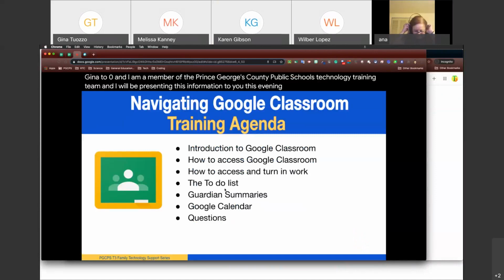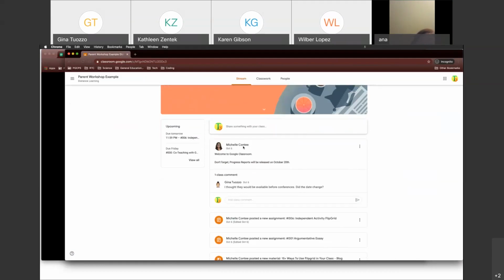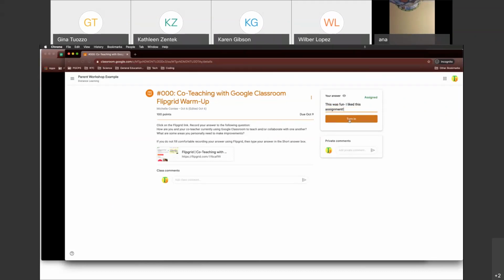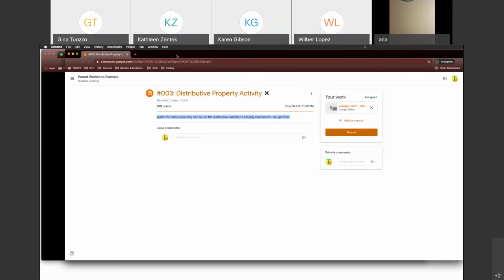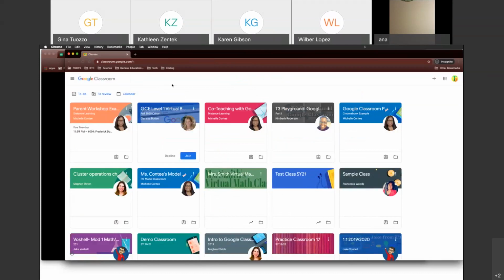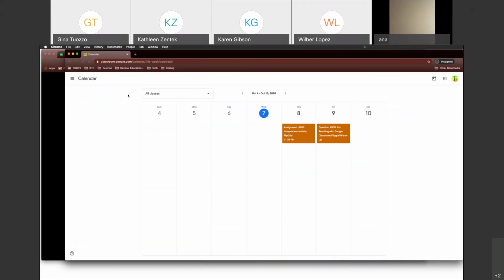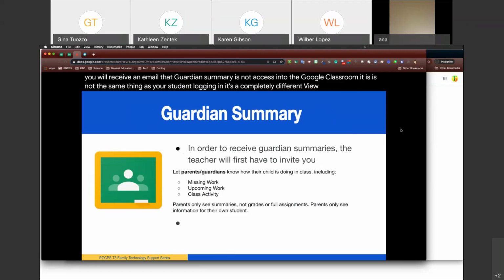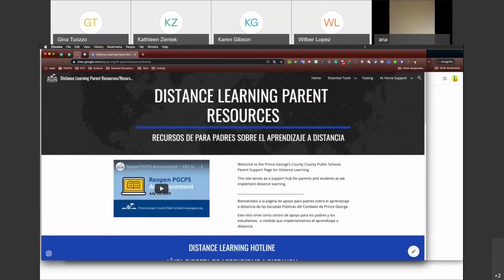Navigating Google Classroom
Naviguer Google Classroom//
Navegación del Google Classroom

Presented by: PGCPS T3 Team